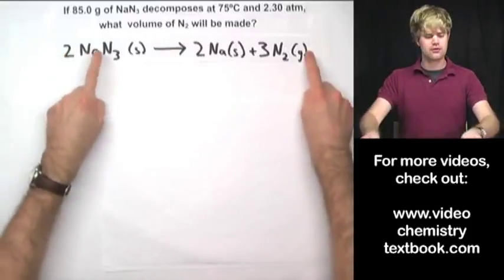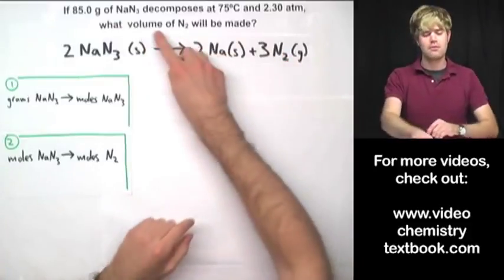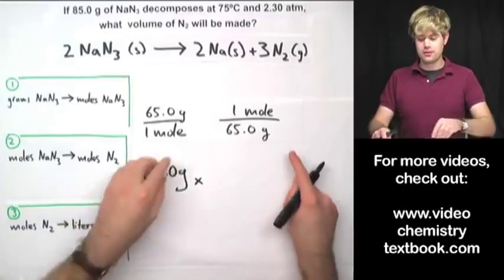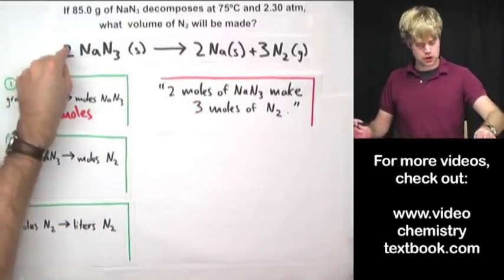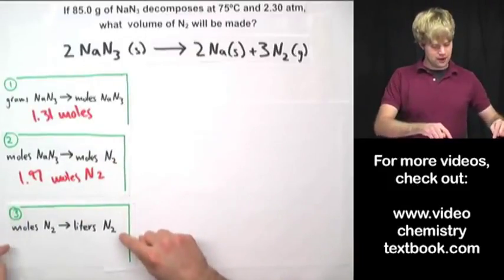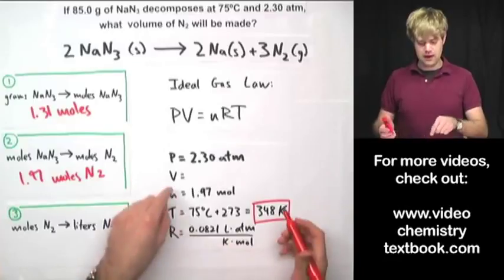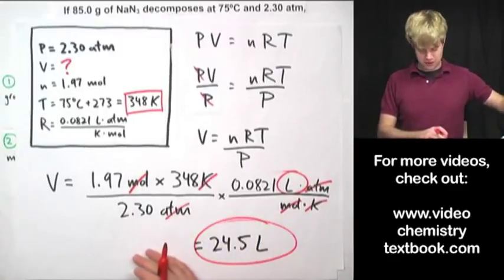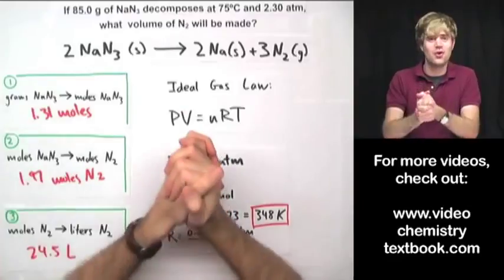Gas Stoichiometry Equations Part 2